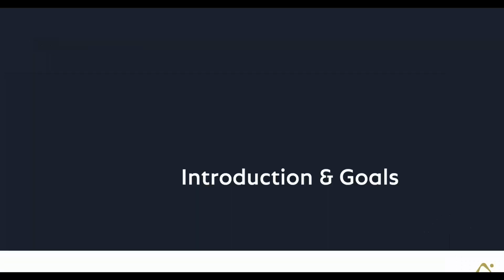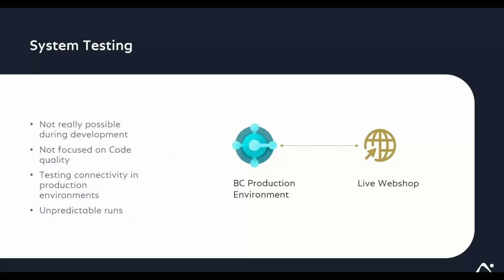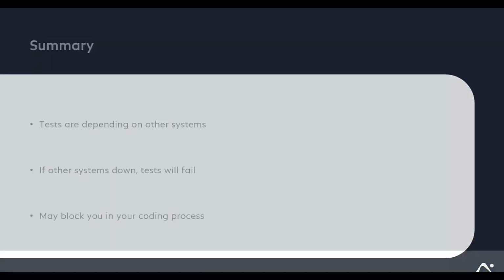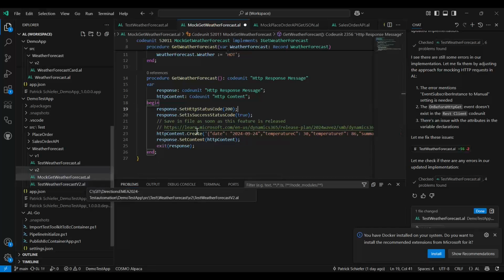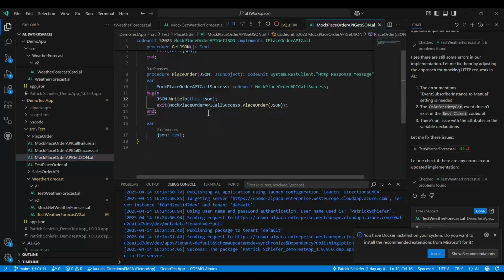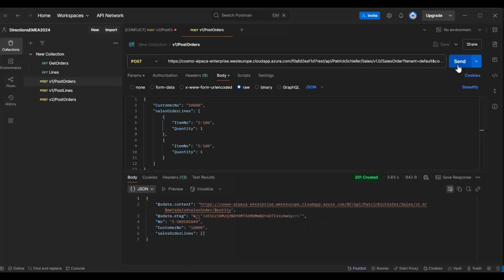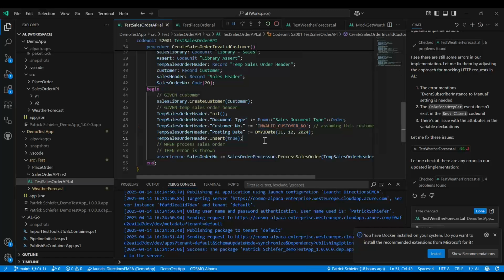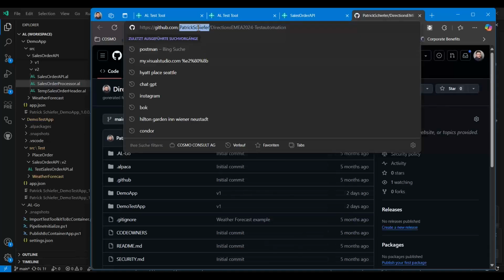20250414 - Test Automation for connected systems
Over the last couple of years Business Central got more and more dependencies to other systems.
When talking about automated tests it is necessary to get predictable results, but how to ensure your results when you cannot control the foreign system.

Speaker: Patrick Schiefer
Moderator: Gert Hector
Editing: Mats Thell

00:03:04 - Introduction Patrick
00:03:48 - Challenges & Goals
00:06:00 - Different types of connections
00:06:44 - Test strategies
00:07:19 - System Testing
00:08:45 - End-2-End testing
00:09:59 - Unittest
00:10:51 - Code architecture
- 00:11:03 - Outgoing API call
- 00:11:14 - AL code example
- 00:13:58 - Summary first test
00:15:24 - Restructure code for testability
- 00:15:54 - DEMO - mock
- 00:21:38 - Order example
- 00:25:21 - Additional information BC26
- 00:26:34 - Summary
00:27:33 - Inbound API
- 00:28:23 - Demo
- 00:29:27 - Summary
- 00:29:40 - Restructure code for testability
- 00:30:41 - Demo
00:37:07 - Conclusions
00:38:13 - Q&A